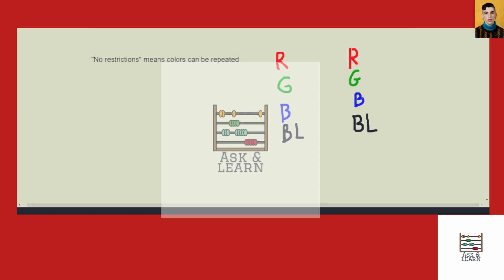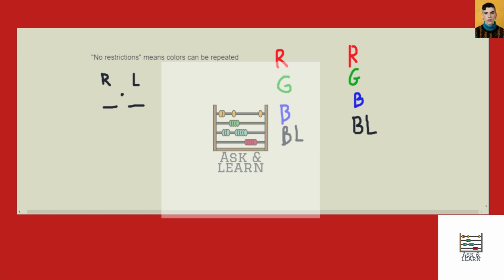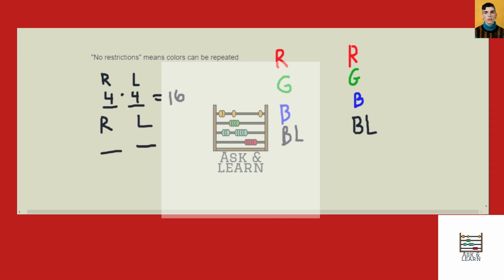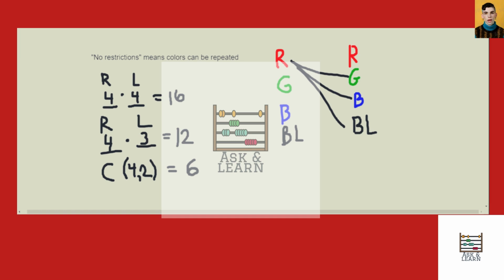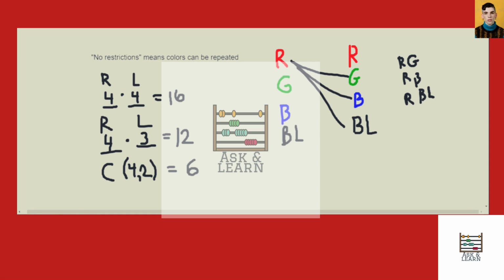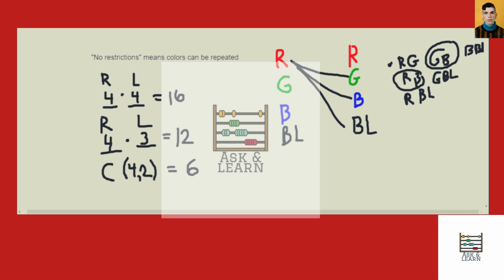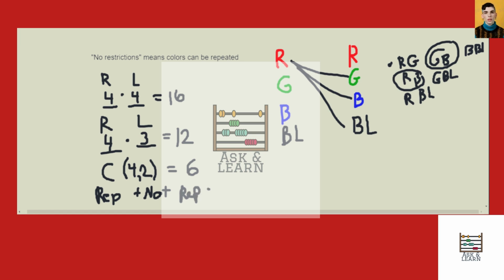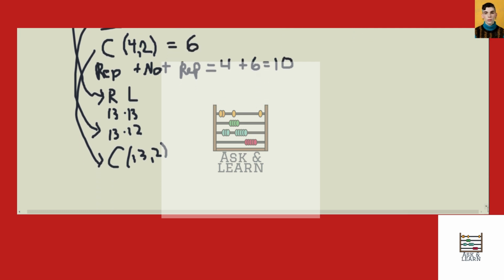[Math] A Swedish tour guide has devised a clever way for his clients to recognize him. He owns 13 pa